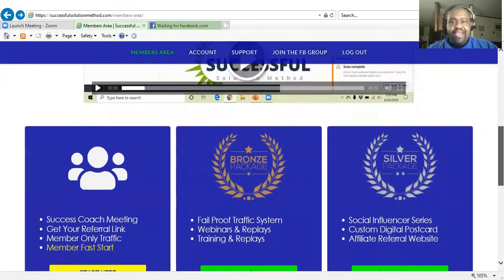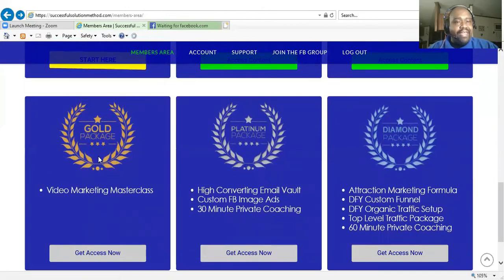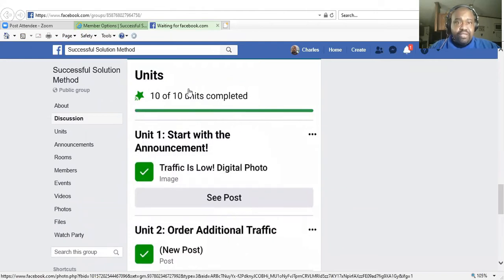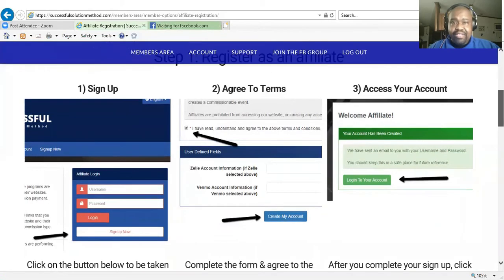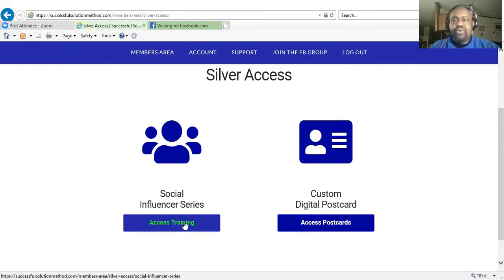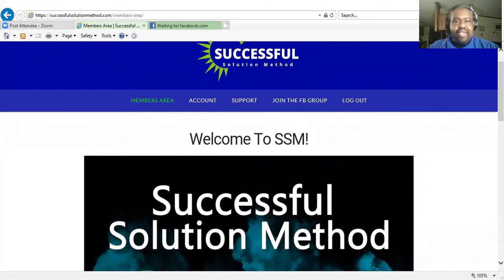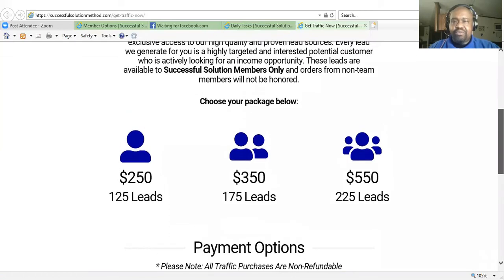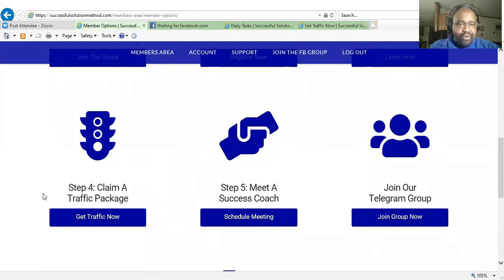SUCCESSFUL SOLUTION METHOD| A LOOK AT THE BACK OFFICE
🔥 #1 Recommended Work From Home Opportunity. I'm going to give you a look into the Backoffice of SSM For more info go

We provide you with the training, leads and resources for you to start earning from the comfort of your home.

TAKE ACTION, GET STARTED & JOIN NOW!

THIS IS TRULY A GREAT TEAM, COMPANY & OPPORTUNITY FOR ANYONE THAT�S LOOKING TO MAKE ADDITIONAL CASH INCOME DAILY & WEEKLY.
(TRAINING & RESOURCES ARE PROVIDED)